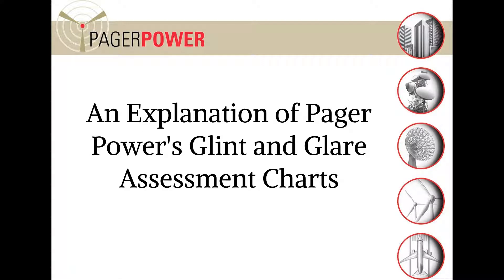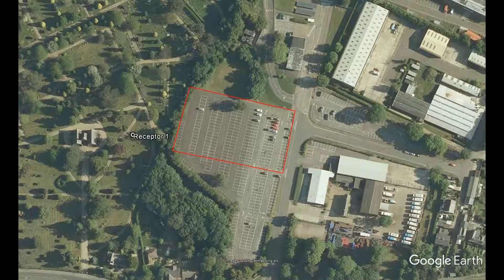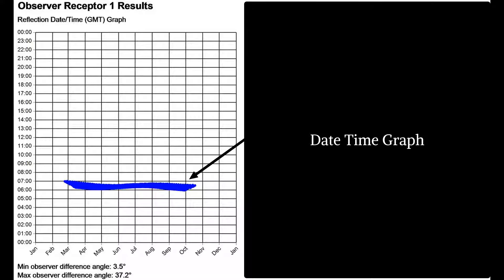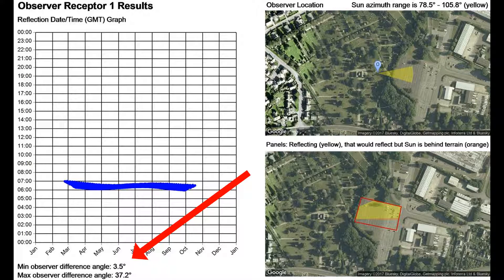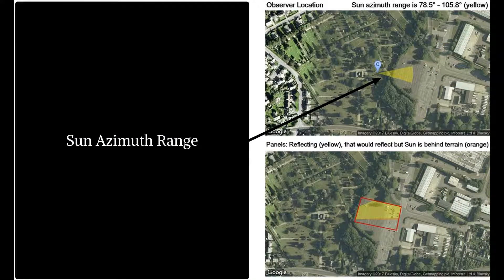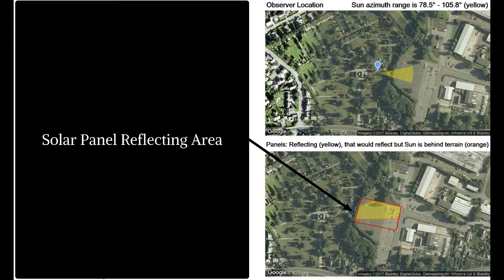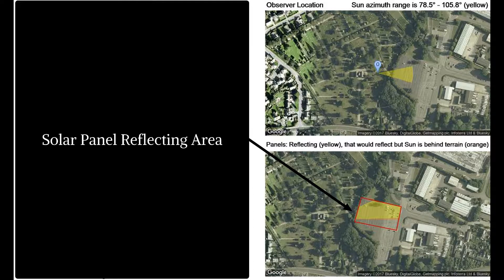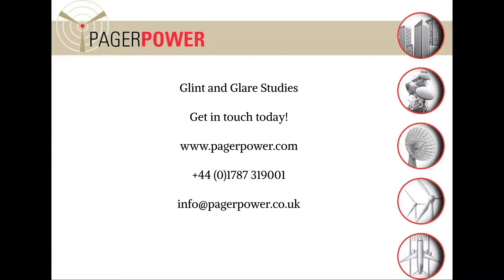Pager Power's Glint and Glare Charts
The following video provides an overview and explanation of Pager Power's glint and glare modelling and the chart produced.